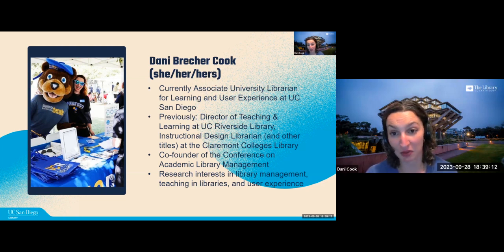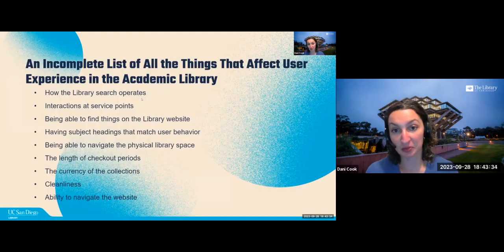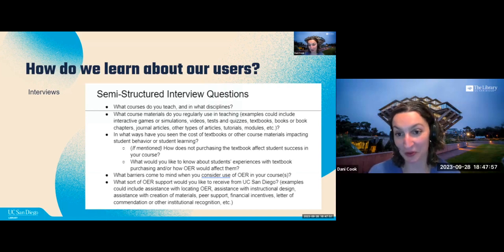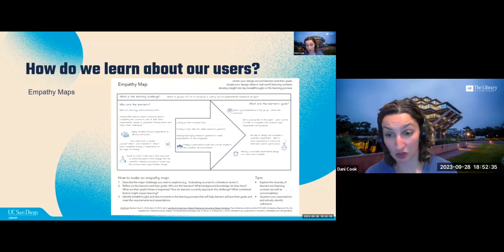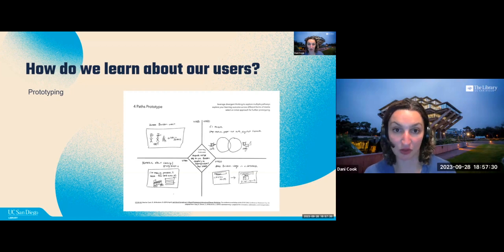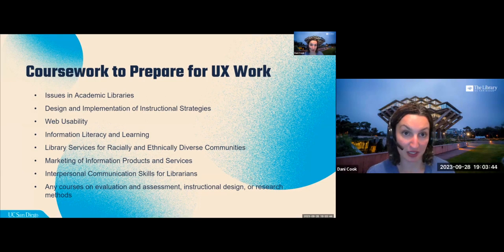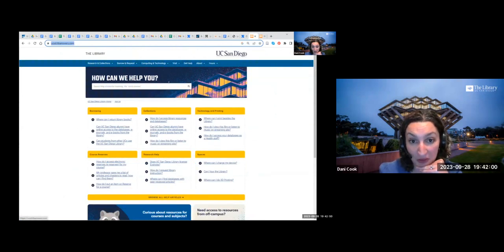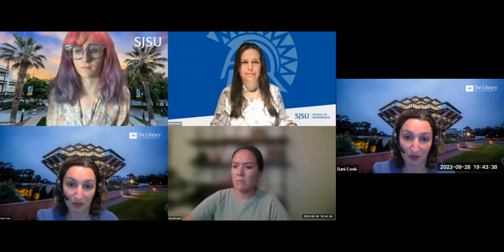The UX Side of Academic Libraries w/ Dani Cook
Dani Cook, a UCSD Learning and User Experience Librarian, discusses what it looks like to take a person-centered approach in academic libraries.

Dani Brecher Cook is the Associate University Librarian for Learning and User Experience at the UC San Diego Library. She previously held instruction-related roles at UC Riverside Library and the Claremont Colleges Library. She holds an MA in Research, Evaluation, Measurement, and Statistics from UC Riverside, an MSLS from UNC-Chapel Hill, and a B.A. from the University of Chicago. Dani is the co-founder of the Conference on Academic Library Management and the co-author of Learner-Centered Pedagogy: Principles and Practice.